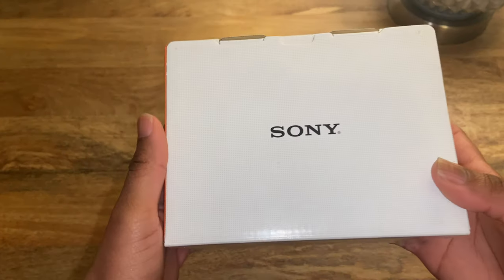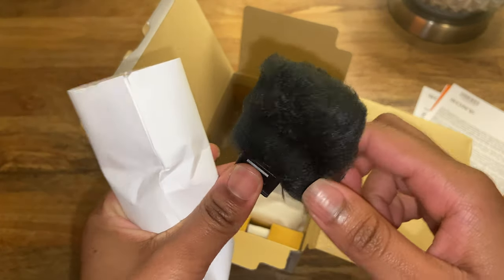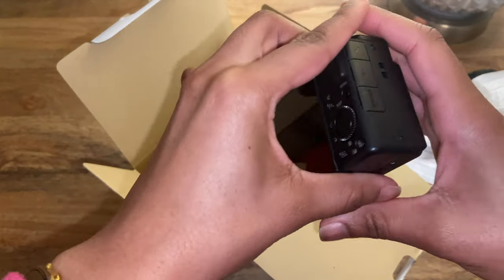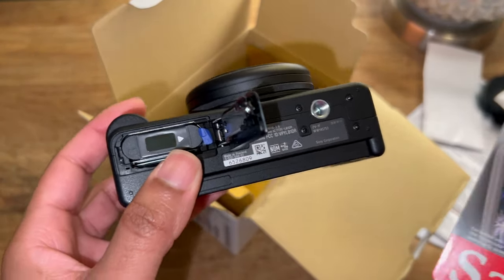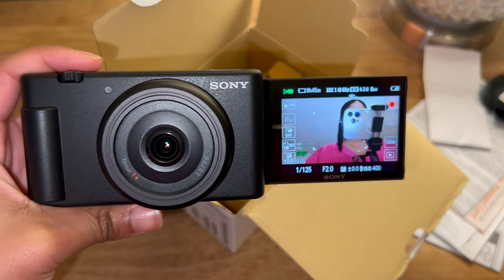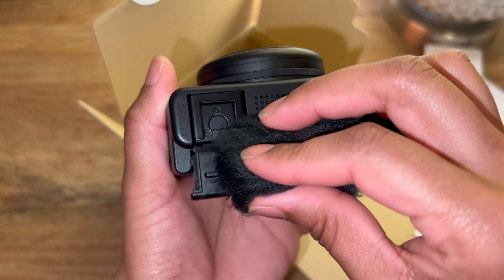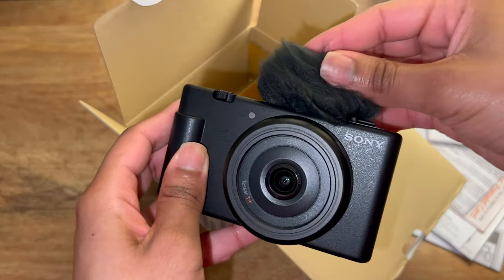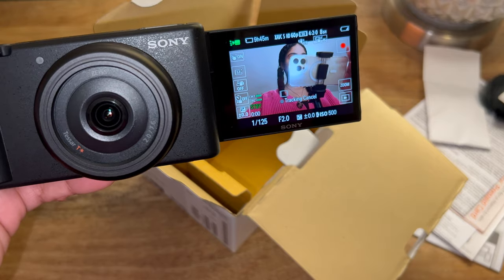SONY ZV-1F Unboxing + Demo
This is my UNBOXING/DEMO of the Sony Zv-1f